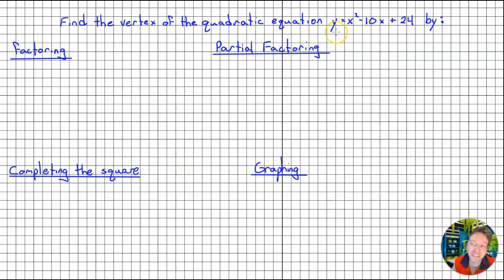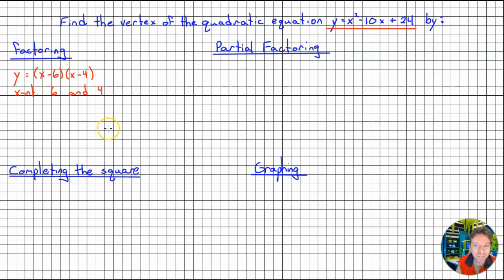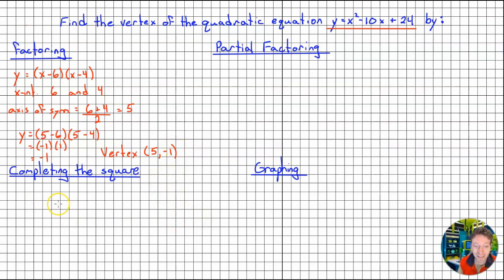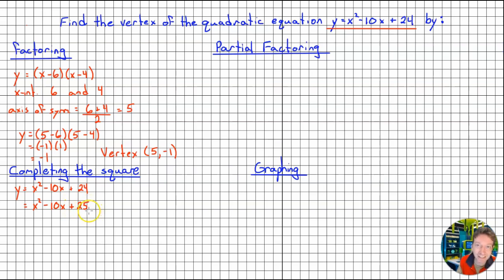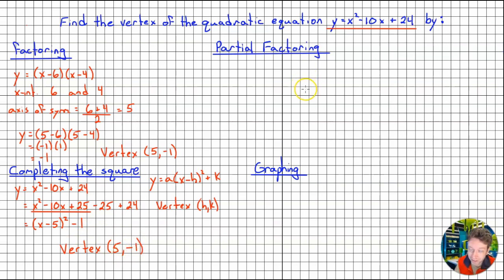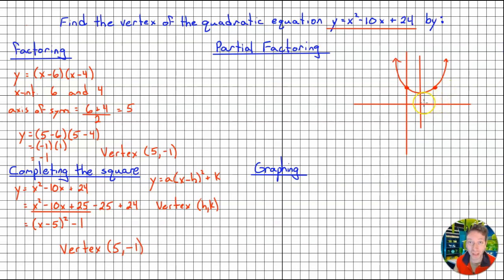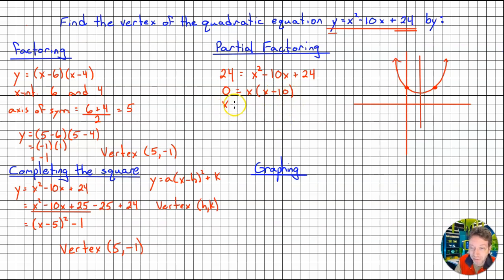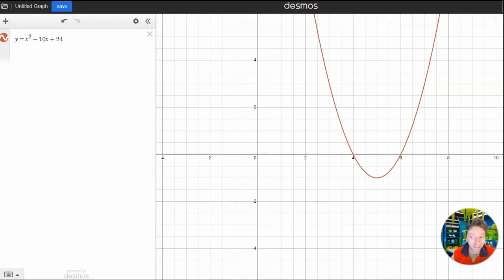4 Easy Ways to Find the Vertex of a Quadratic!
Learn how to find the vertex of a quadratic using factoring, partial factoring, completing the square, and graphing. This math tutorial shows you four different strategies to tackle any quadratic equations. Master algebra with these easy steps!